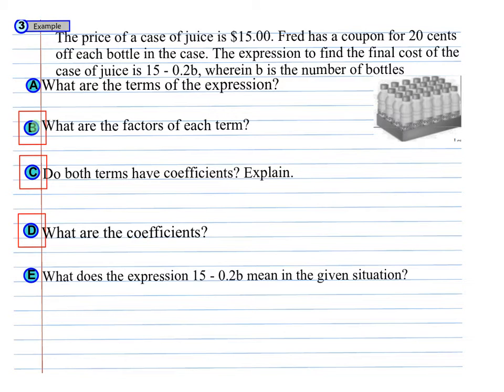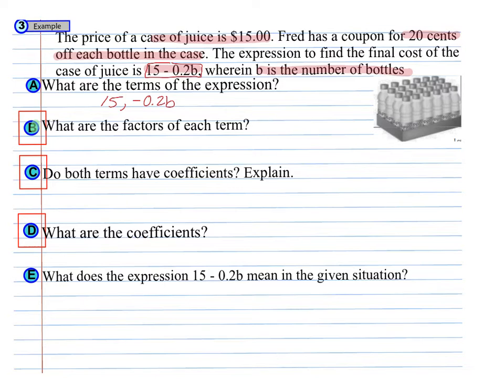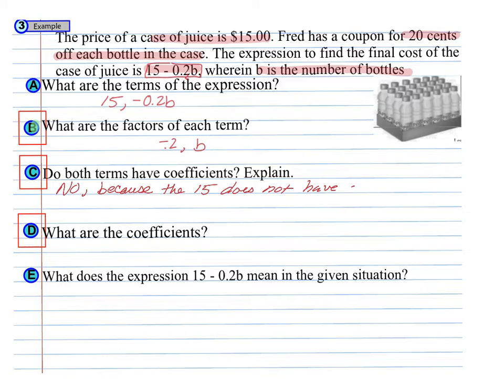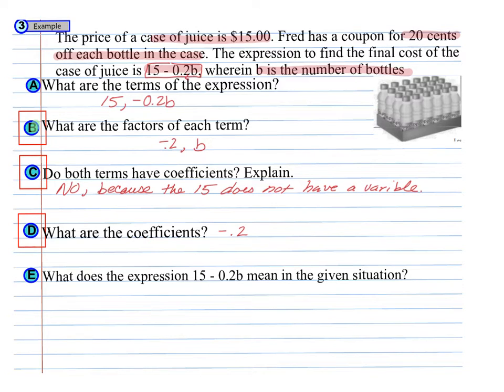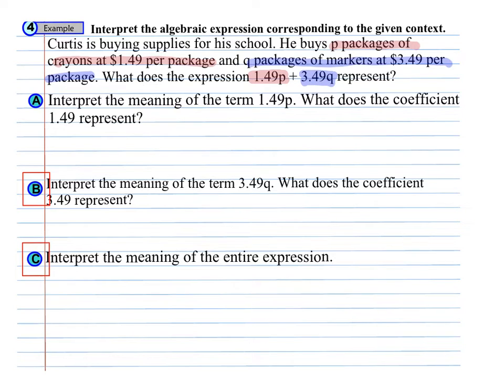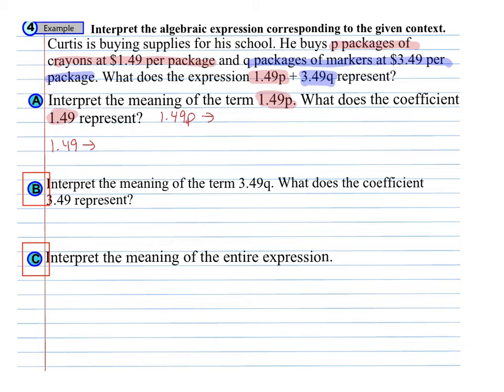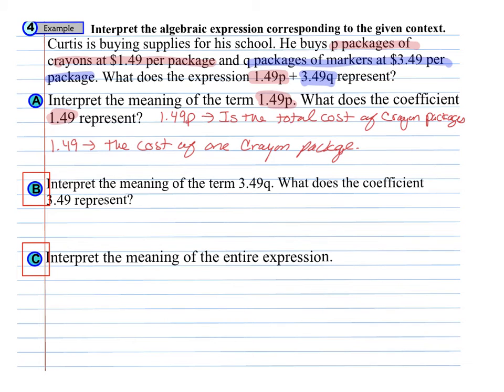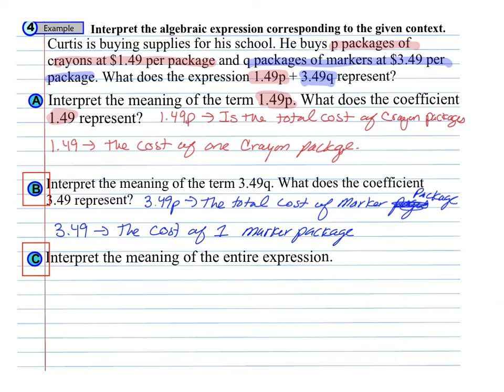Sec 2.1 Modeling with Expressions day 2